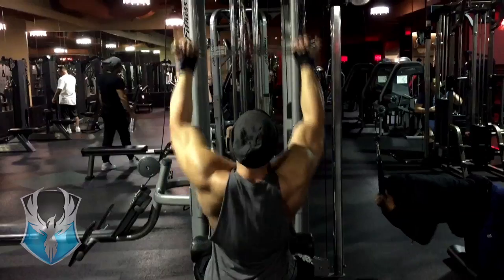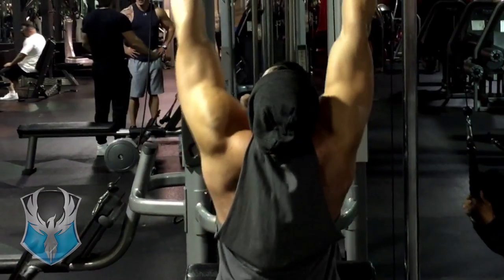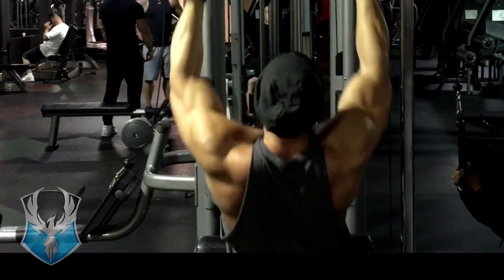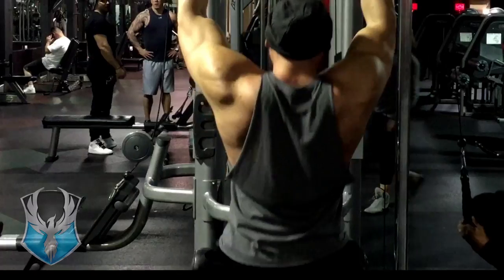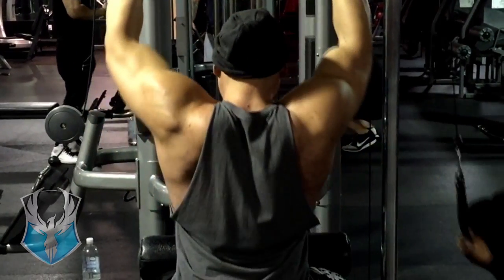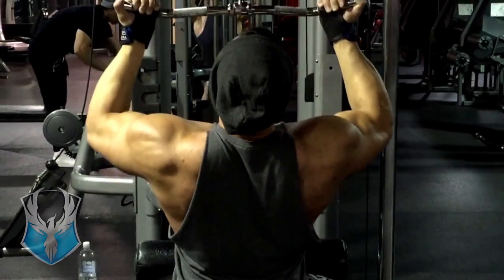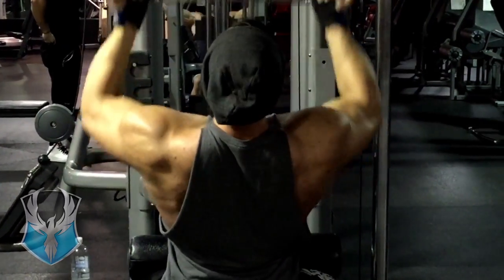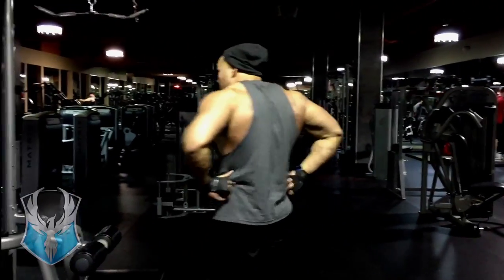Nubreed 90: Big Lats for a Tiny Waist